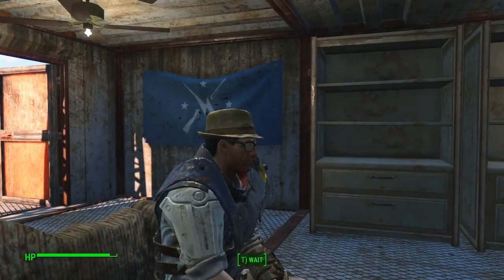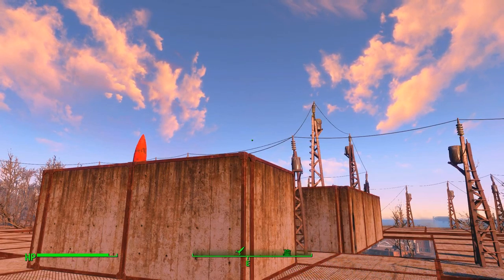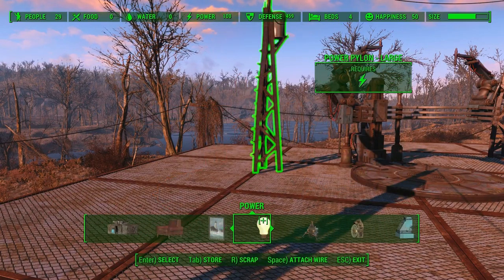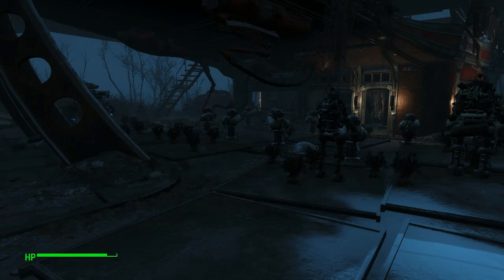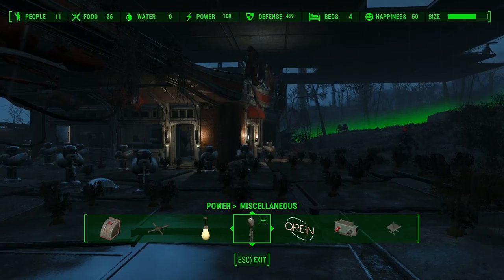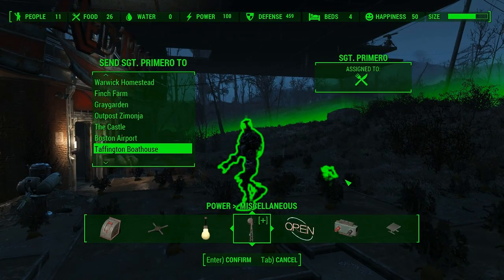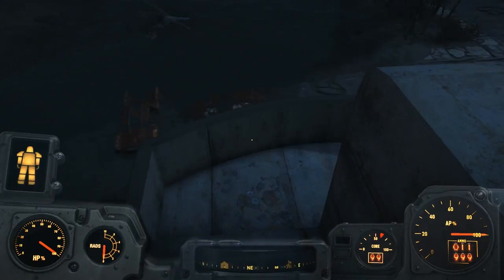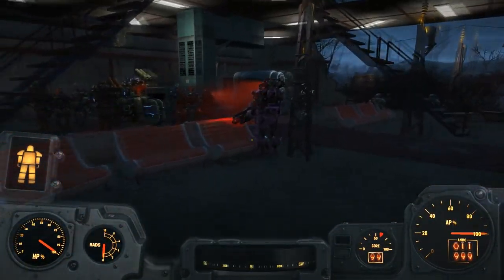Let's Play Fallout 4: Boston Airport Build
I didn't even know I could build on Boston Airport. I didn't side with the Brotherhood of Steel in my game. But I didn't destroy them either, so I guess there's that.

The settlement is broken in the same way the Mechanist's Lair is, but for that reason it makes a perfect Robot Hub and Manufacturing center!

Plus I get to aim a LOT of turrets at the Brotherhood in case they ever get uppity.

Game Play Date: November 11, 2017